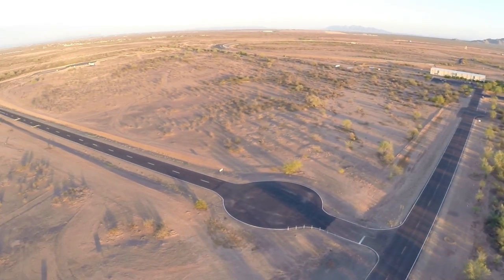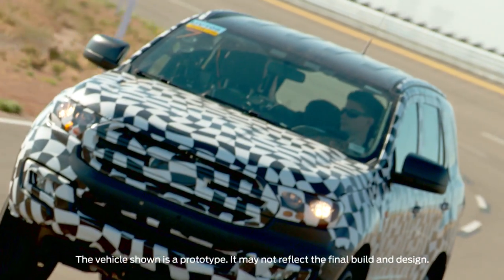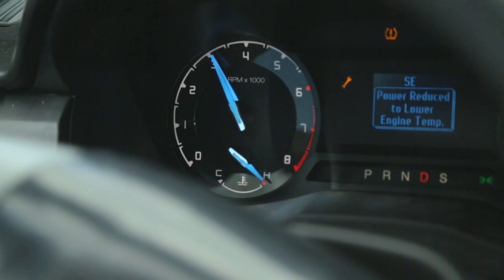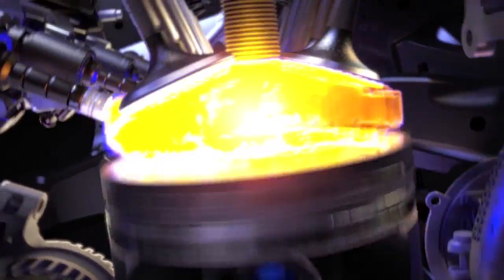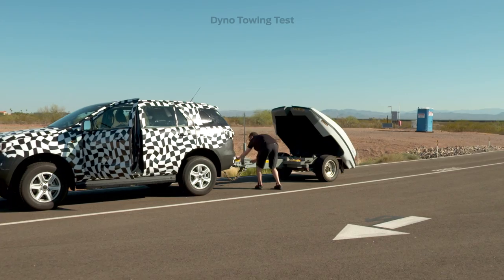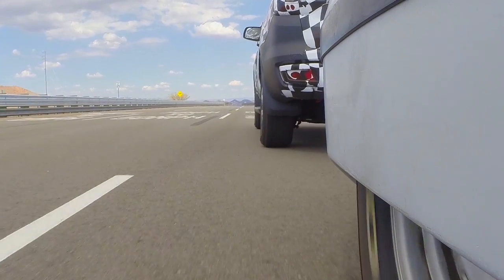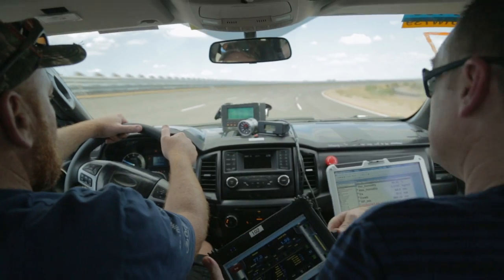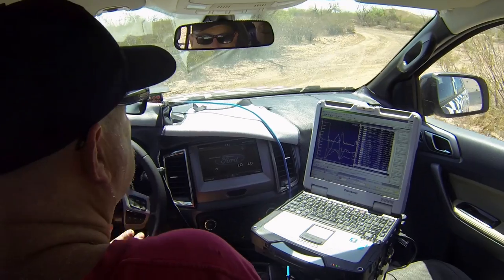2015 Ford Everest - Arizona engine testing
A new 2.0-liter four-cylinder twin-scroll EcoBoost petrol engine will debut in Asia Pacific in the Ford Everest, offering excellent torque, power and refinement combined with projected best-in-class fuel economy and carbon dioxide emissions

For maximum power and torque for heavy-duty towing, Ford is offering the latest generation of its globally proven 3.2-liter Duratorq five-cylinder TDCi diesel engine, with upgrades including an updated exhaust gas recirculation system to boost efficiency

For maximum fuel economy without compromising performance, Ford is also offering the latest generation of the 2.2-liter Duratorq four-cylinder TDCi diesel